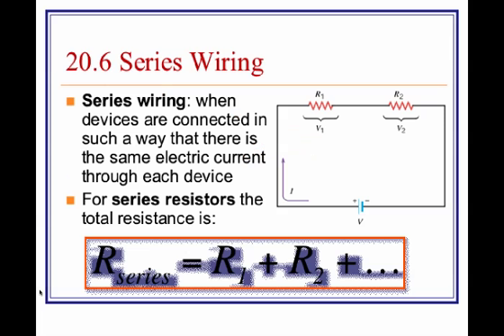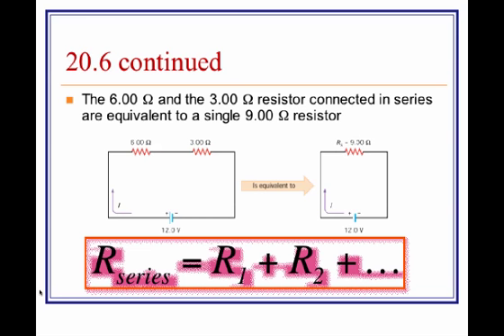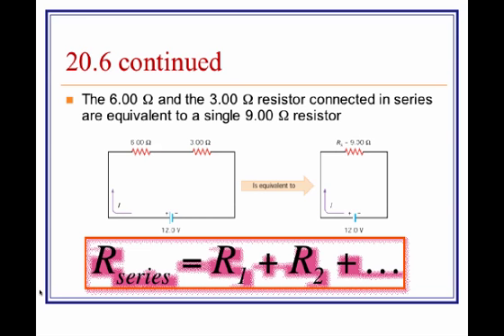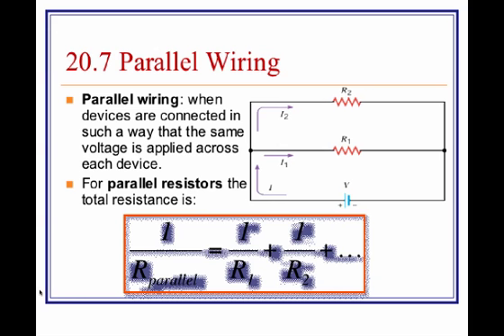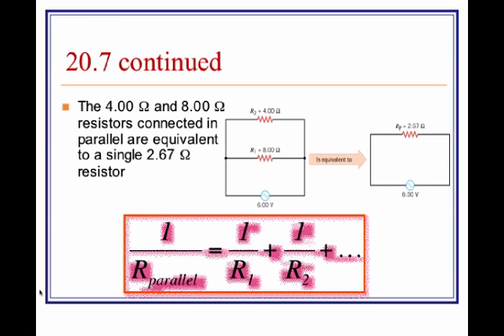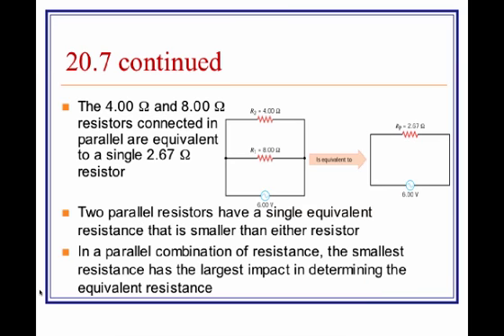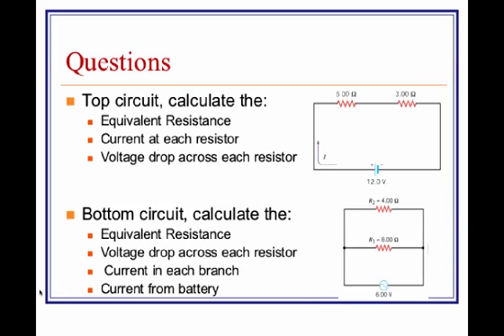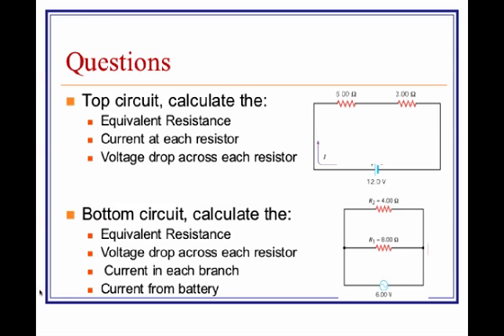20-3 Series and Parallel Circuits.mp4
20-3 Series and Parallel Circuits.mp4